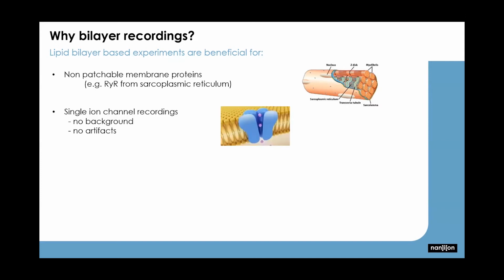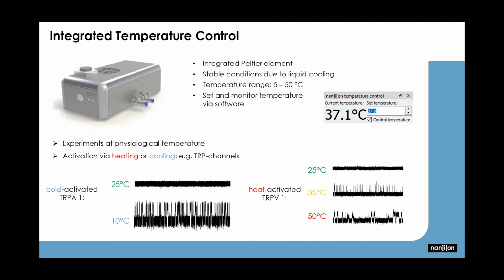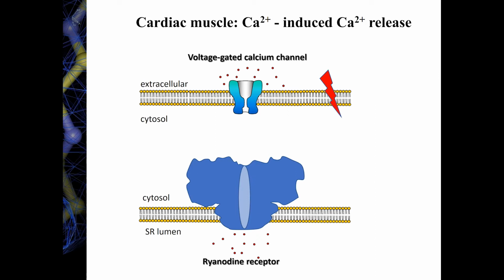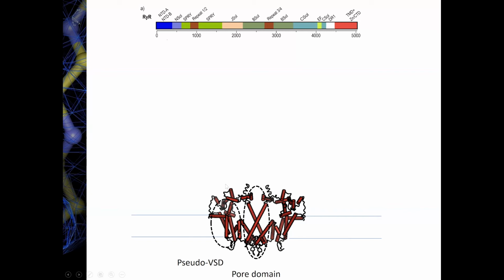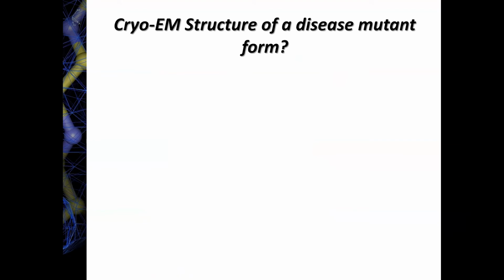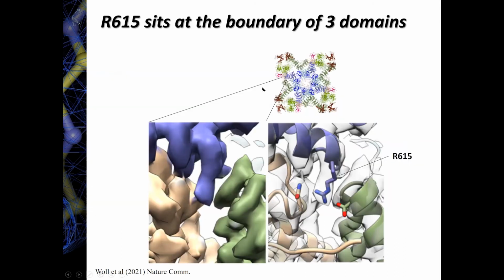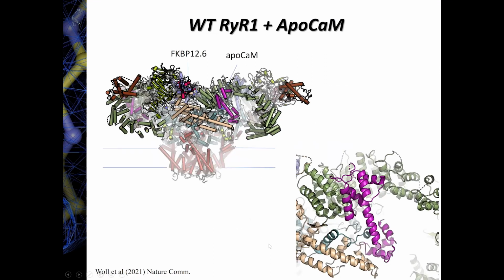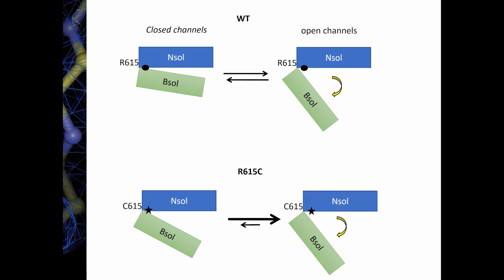Channelopathies resolved via cryo-EM and X-ray crystallography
Webinar: Channelopathies resolved via cryo-EM and X-ray crystallography: an investigation of muscle excitation-contraction coupling

Dr. Conrad Weichbrodt - Product Manager of the Orbit product family
(Nanion Technologies)

Abstract:
Conrad will introduce Nanion’s Orbit devices for experiments on lipid bilayers and briefly explain how the micro electrode cavity array (MECA) consumables can support even unexperienced operators in generating artificial lipid bilayers and performing successive electrophysiological experiments.

Dr. Filip Van Petegem - Professor, Biochemistry and Molecular Biology

Abstract:
Muscle contraction requires a tight communication between Ca2+-permeable ion channels located in the plasma membrane (L-type calcium channels, CaVs ) and in the Sarcoplasmic Reticulum (Ryanodine Receptors, RyRs).  In cardiac muscle, Ca2+ entering through CaV1.2 can stimulate the nearby RyR2 isoform, through a process of Ca2+-induced Ca2+ release.  In skeletal muscle, however, the coupling is thought to occur mechanically, with voltage-dependent conformational changes in CaV1.1 being transmitted to RyR1, either through direct or indirect interactions.  Mutations in RyR1 (as well as CaV1.1) can give rise to malignant hyperthermia (MH), a potentially lethal condition typically triggered by volatile anaesthetics. Other mutations cause central core disease (CCD), whereas some are linked to both MH and CCD.  Similarly, mutations in RyR2 are linked to a form of stress-induced cardiac arrhythmia, known as CPVT (catecholaminergic polymorphic ventricular tachycardia).  Our lab has been solving crystal structures of isolated RyR domains in WT and disease mutant forms, which show that many mutations cause conformational changes. More recently, we solved cryo-EM structures of RyR1 carrying the founding mutation (R615C) that links RyR1 to malignant hyperthermia. The structures show how many mutations can destabilize the closed state, leading to facilitated channel opening.

In addition, RyRs are heavily regulated by kinases (PKA, CaMKII) that can also facilitate channel opening. Excessive phosphorylation of RyRs has been linked to a range of acquired disorders, including atrial fibrillation and arrhythmias during heart failure.  We elucidated how PKA recognizes the cardiac RyR2 via an unusual interface and show that phosphorylation may induce the formation of extra secondary structure elements.

Finally, I will discuss our efforts to understand the mechanical coupling between CaV1.1 and RyR1 in skeletal muscle. STAC3 is a small protein recently shown to be essential for the coupling. We found this protein to interact with a cytosolic loop of CaV1.1 and found that several mutations in STAC3, linked to myopathy, directly affect this interaction and the mechanical coupling.